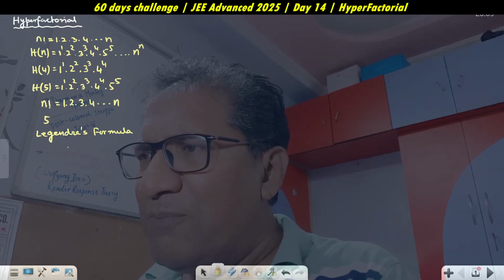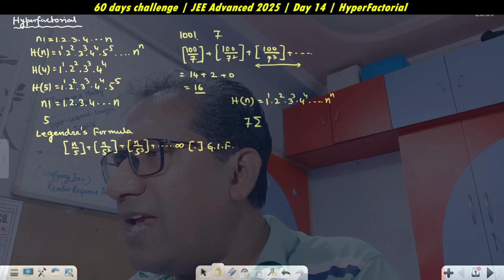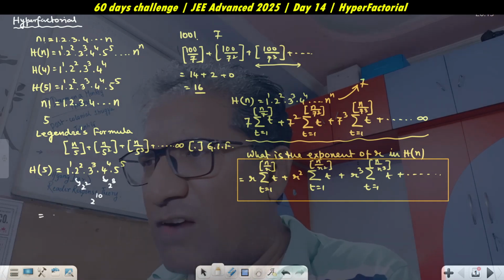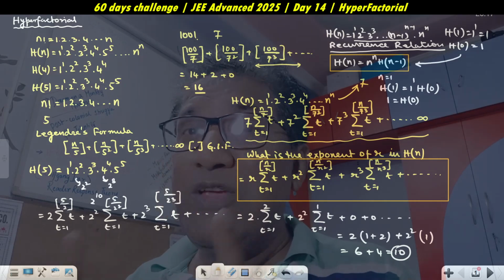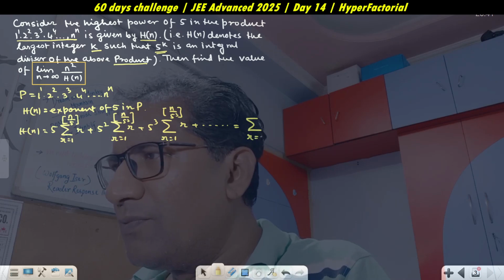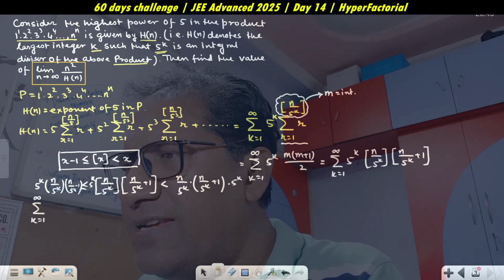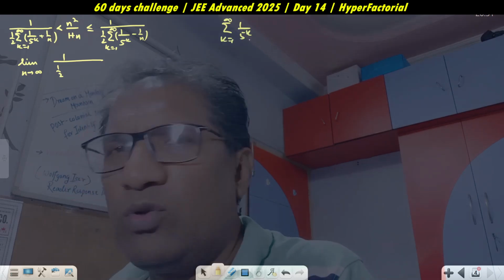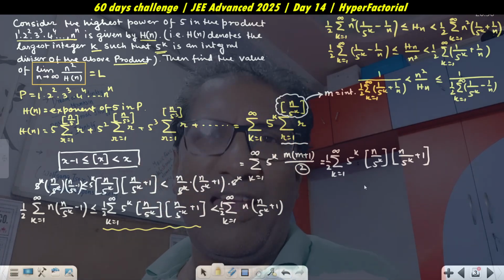HyperFactorial | Day 14 | JEE Advanced 2025 | 60 days Challenge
In this video, we dive deep into the concept of Hyperfactorial and its potential to revolutionize your approach to the IIT-JEE Advanced entrance examination. Hyperfactorial is an advanced mathematical concept that builds upon the idea of traditional factorials but introduces a new level of complexity and application. We’ll break down the definition, its significance, and most importantly, how understanding Hyperfactorial can give you an edge in solving tough problems in the JEE Advanced exam.

Whether you're struggling with high-level combinatorics, probability, or complex number problems, Hyperfactorial can provide a powerful shortcut to simplify calculations and boost your problem-solving speed. With its growing importance in competitive exams like JEE Advanced, mastering this concept is key to standing out.

In this video, we will cover:

What is Hyperfactorial and how is it different from the traditional factorial?
The importance of Hyperfactorial in advanced mathematics.
Key problem-solving strategies using Hyperfactorial for JEE Advanced.
Real-life application examples to boost your understanding.
Don’t miss out on this game-changing concept that could make the difference between just passing and acing your IIT-JEE Advanced exam.